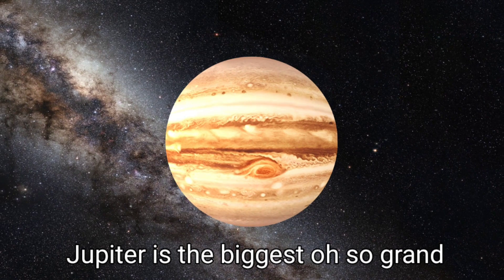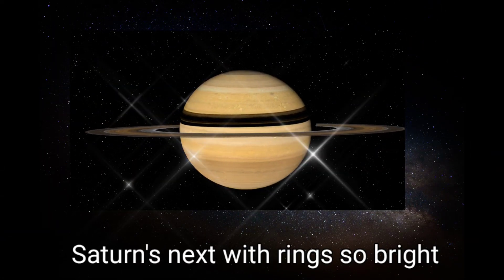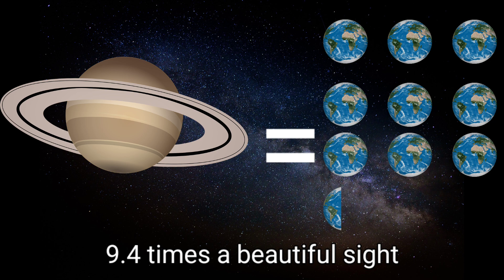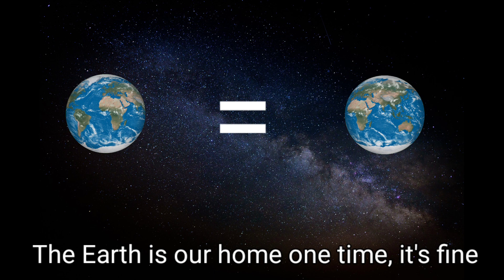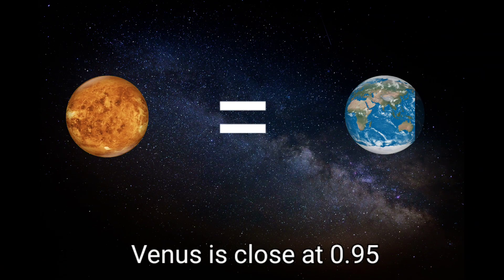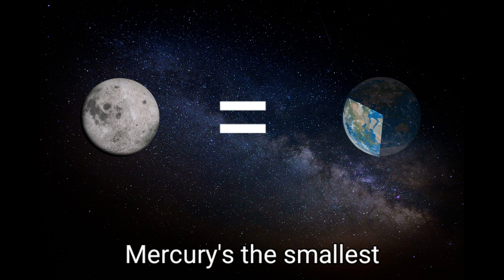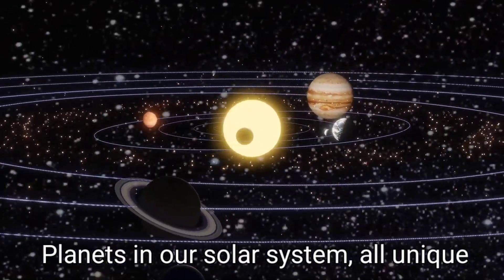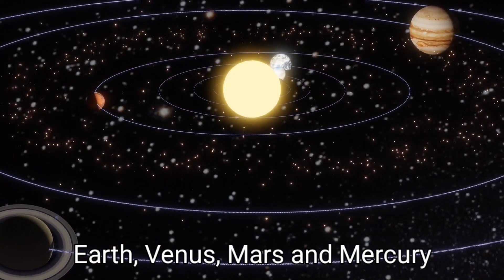Kids song Planets and Earth Comparison for kids